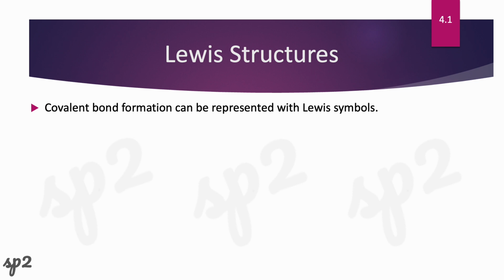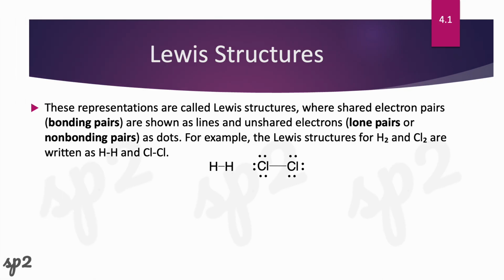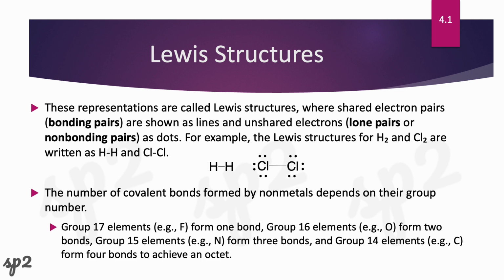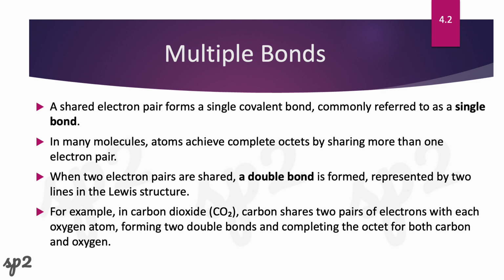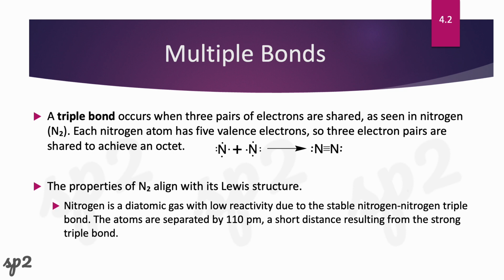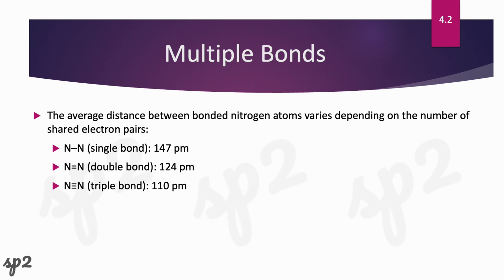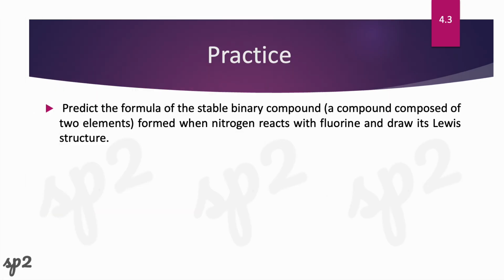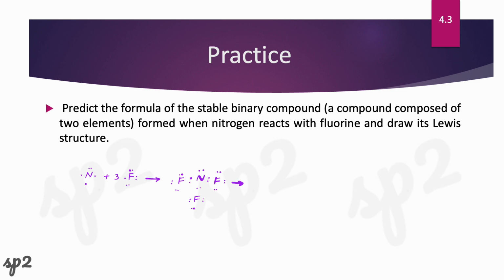Chapter 7 Lesson 4, Covalent Bonding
This video is a quick review of covalent bonding and multiple coverlet bonds. Enjoy!